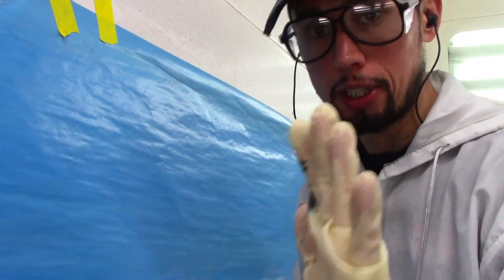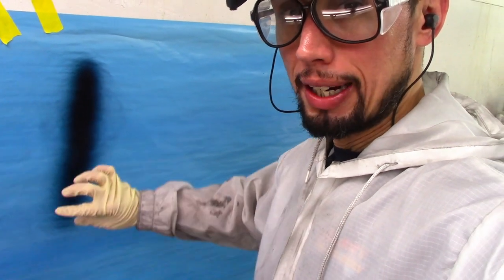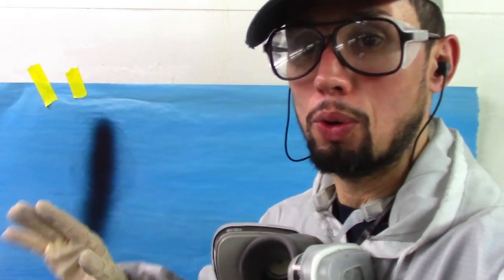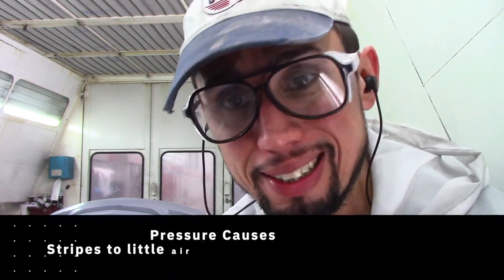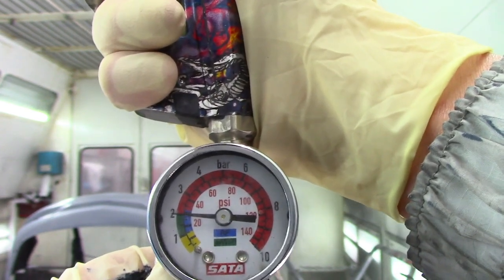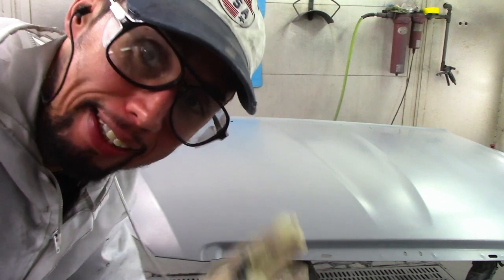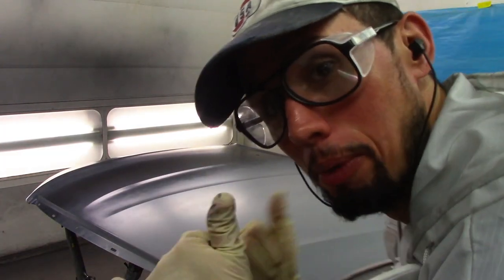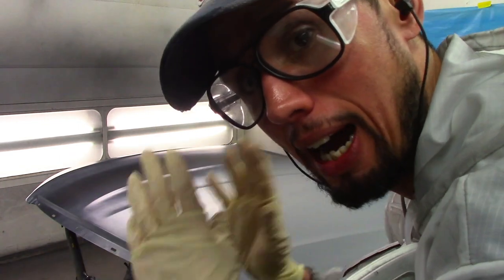Best Painting Techniques For Beginners And D.I.Y.ers